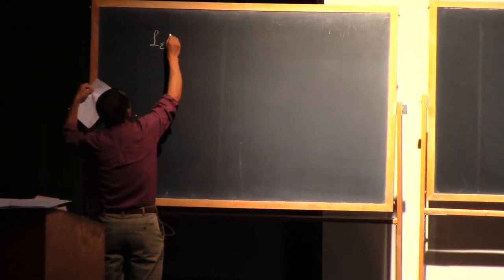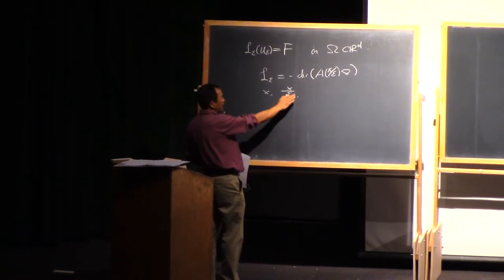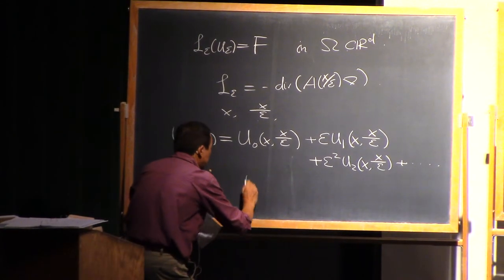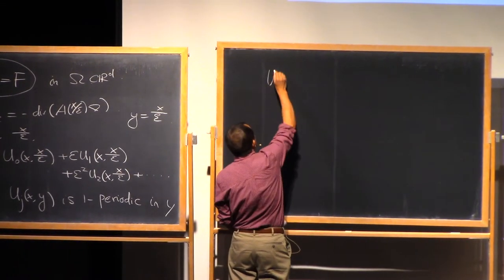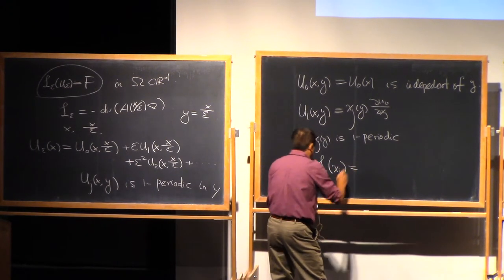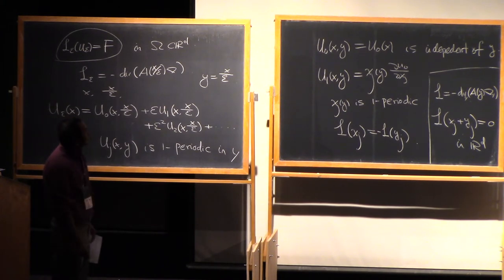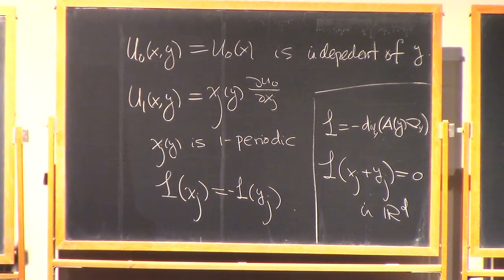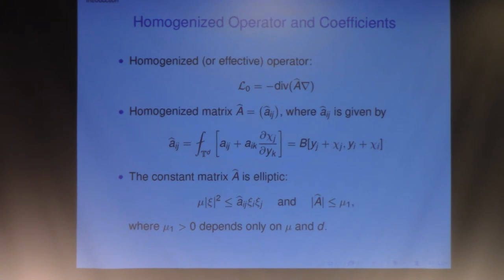Zhongwei Shen, Introduction to Homogenization of Elliptic Equations, lecture 1.2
Lectures on Elliptic Homogenization
Lecture I Introduction to Homogenization of Elliptic Equations
Zhongwei Shen, University of Kentucky

Boundary Layers in Periodic Homogenization

In this short course we will present some of the recent development on homogenization of second-order elliptic equations with rapidly oscillating periodic coefficients. We will start with an introduction of the classical homogenization theory and then study the quantitative properties of solutions: convergence rates and uniform regularity estimates. Finally, we describe recent work on the analysis of boundary layers for solutions of boundary value problems with oscillating boundary data.

Lecture II Convergence rates
Lecture III Uniform regularity estimates
Lectures IV & V Boundary value problems with oscillating boundary data

Prerequisites: A year-long graduate course on PDEs and a year-long graduate course on real analysis.